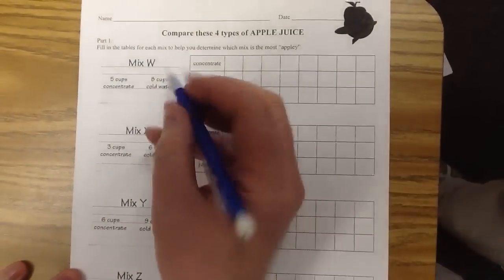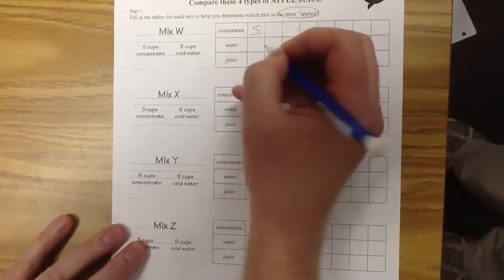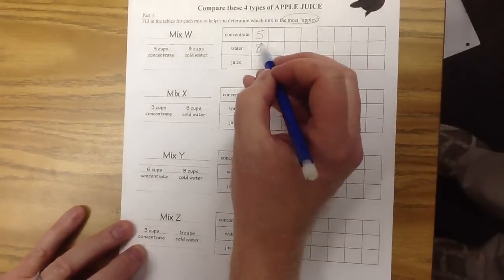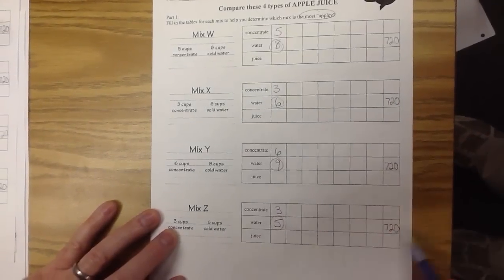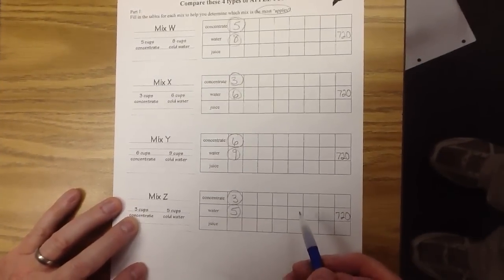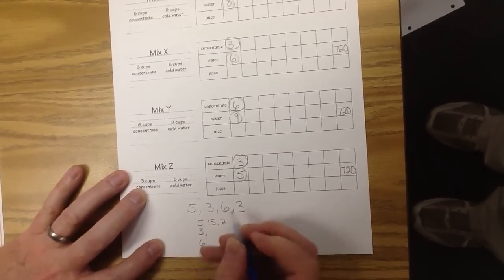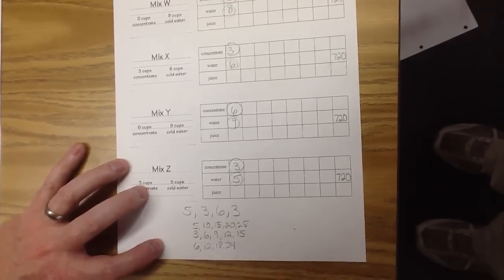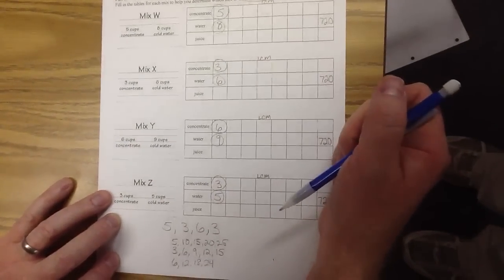Using Rate Tables To Compare Ratios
Homework help Jan 9-10, 2013